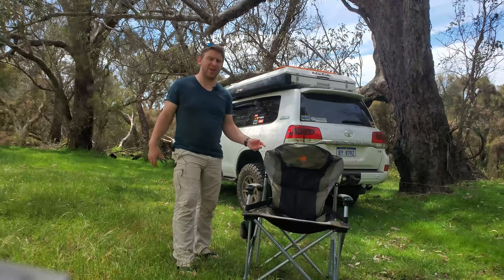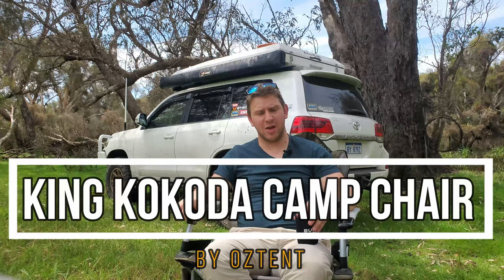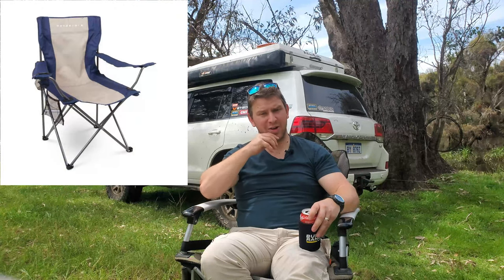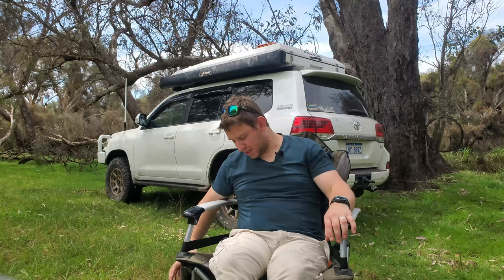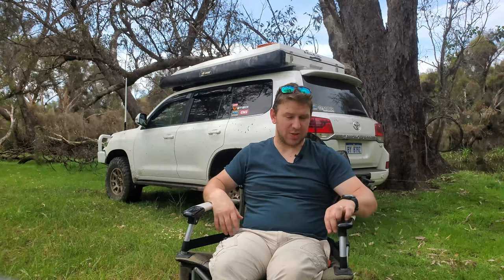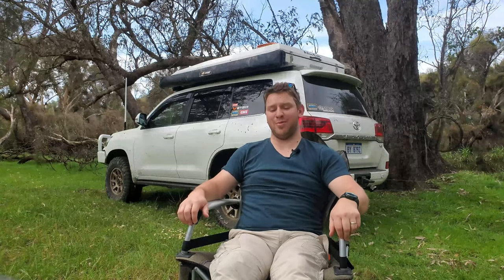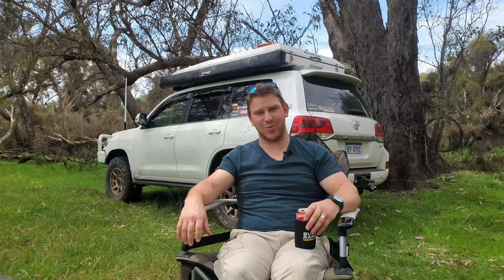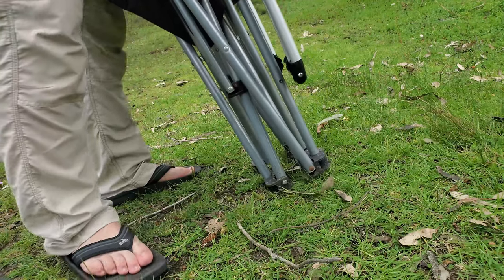Oztent King Kokoda Camp Chair - Worth it? | Todd Reviews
In this episode of Todd Reviews, I give my thoughts on the Oztent King Kokoda camp chair I have now owned for around 3 years. It has a big list of great features, but also a few perhaps deal-breaking drawbacks. Let me know how you would rate it!